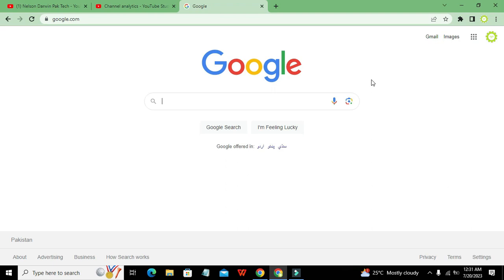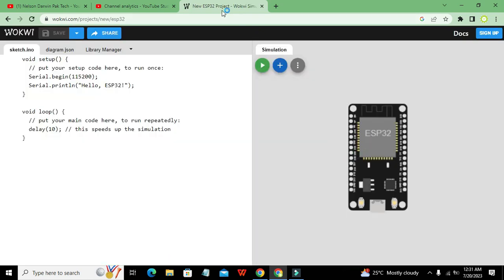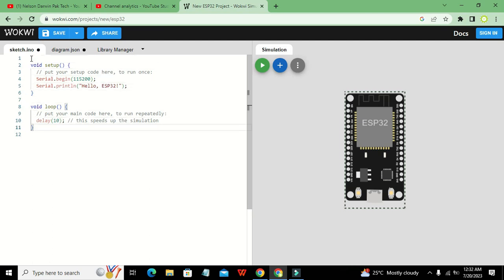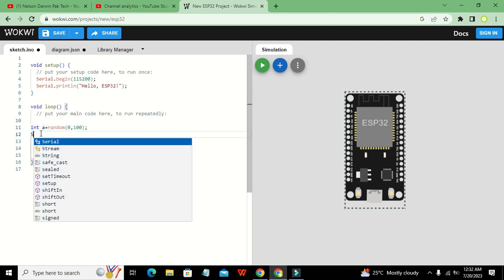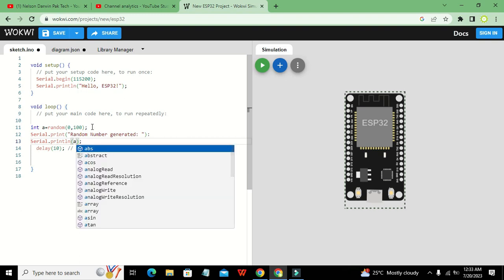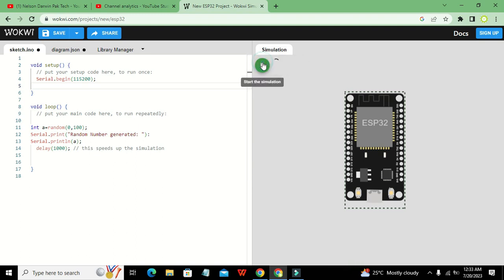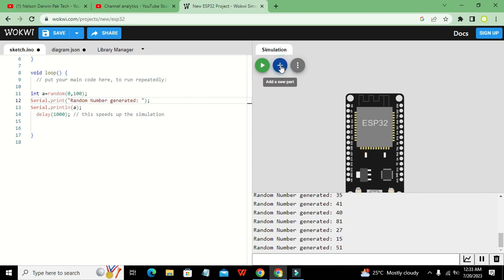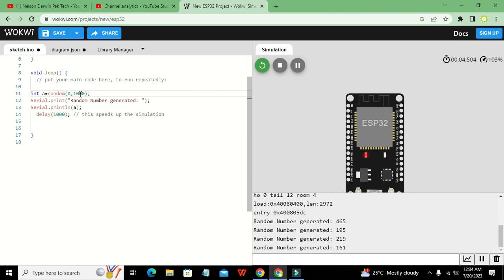online simulation of random number generator with esp32 | esp32 random number generator in wokwi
1. how to make a simulation of random number generator with esp32.
2. wokwi simulation of random number generator with esp32.
3. simplest online simulation of random number generation with esp32.